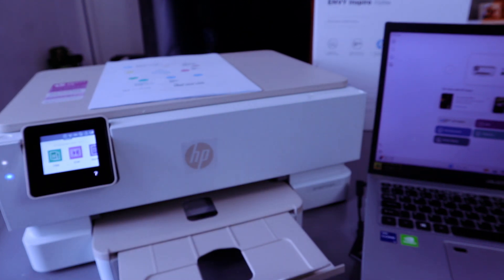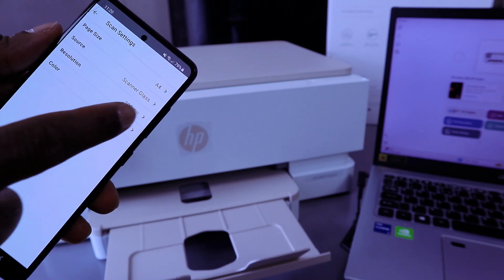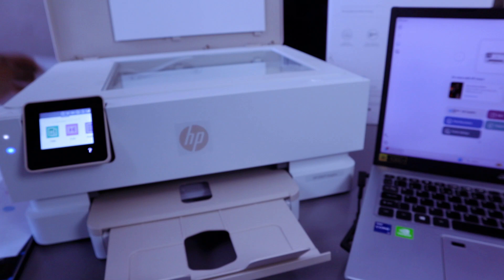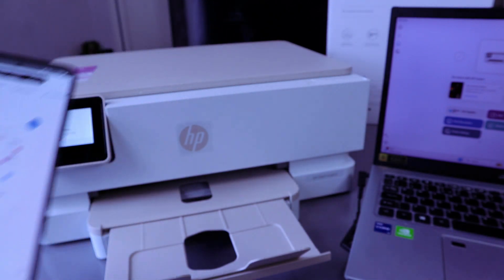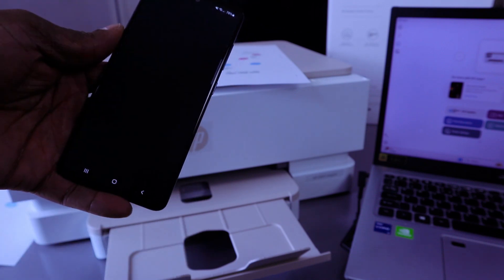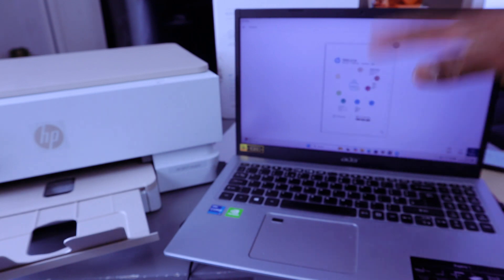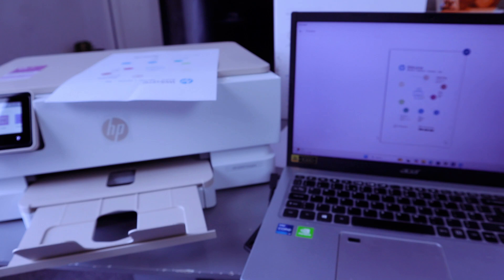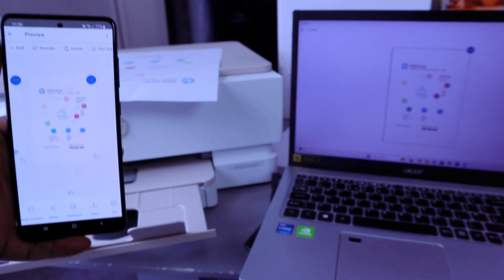How To Scan With HP Envy Inspire 7220e Printer To Phone , Computer , Print, Print, Save PDF & Share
This video is How To Scan  With HP Envy Inspire 7220e  printer to To Phone, Computer Print, Print, Save PDF and Share
HP Envy Inspire 7220e Printer
DESIGNED FOR EFFICIENCY
Enhance your productivity by utilizing automatic double-sided printing for both personal and professional documents, thereby conserving time and resources. Effortlessly print photographs in various dimensions using the integrated photo tray. The HP Smart app facilitates seamless multitasking, allowing you to print, scan, and copy from any device. This printer features a sustainable design, incorporating over 45% recycled plastic.
MODERN MEMORIES
Personalize your prints with a custom message using the two-sided 10x15 cm (4x6") photo printing option available through the HP Smart app. Experience vibrant, true-to-life prints that mirror the quality of your screen. The printer accommodates both traditional and contemporary photo formats, including square and panoramic sizes. Unleash your creativity with tailored photo features accessible via the HP Smart app.
As a cloud-connected HP+ printer, it ensures automatic updates and readiness for printing. The first three months of Instant Ink are included; thereafter, a monthly fee will be charged automatically unless cancelled. Print and scan effortlessly from your mobile device. Enjoy enhanced productivity features for two years with HP+. For every page printed with HP+, the company commits to protecting or restoring forests in equal measure.
Print / Scan / Copy
4800 x 1200 DPI Print Resolution
USB & Wireless Connectivity
Automatic Duplex Printing
Compatible with Apple AirPrint.
Printer (Amazon) (Amazon)
Ink 303 (Amazon)